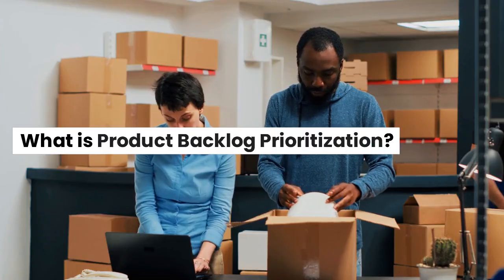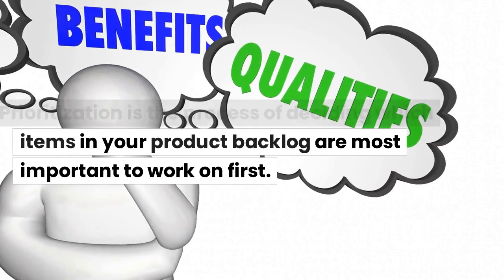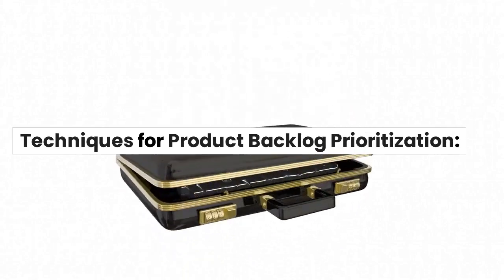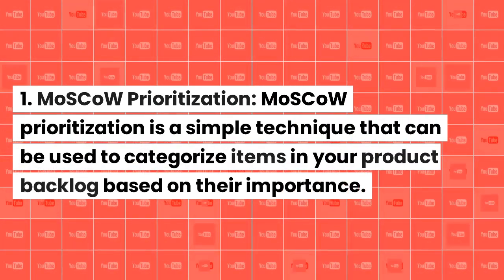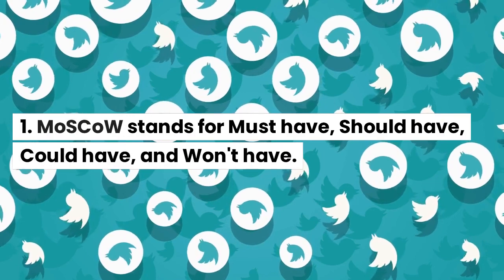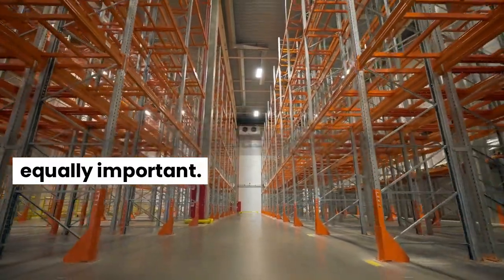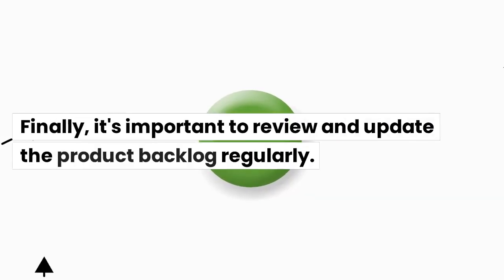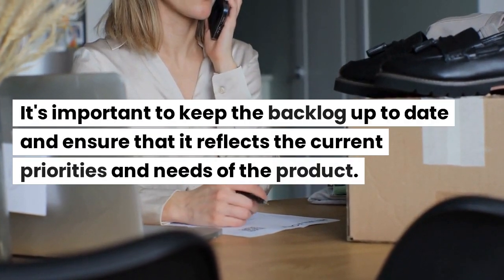"Mastering Product Backlog Prioritization: Tips and Strategies for Agile Teams"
In this video, we discuss the importance of prioritizing the items in your product backlog and the various techniques that can be used for prioritization. We cover MoSCoW prioritization, Weighted Shortest Job First (WSJF), Kano Model, and Theme Screening as techniques to help prioritize your product backlog. Additionally, we discuss common mistakes to avoid, such as prioritizing based on personal preferences and not considering the entire team's input. By effectively prioritizing your product backlog, you can ensure that you are delivering the most value to your customers and stakeholders. Watch the video to learn more about product backlog prioritization.